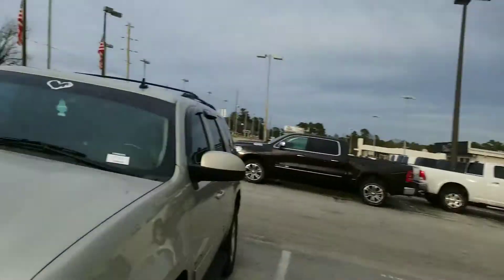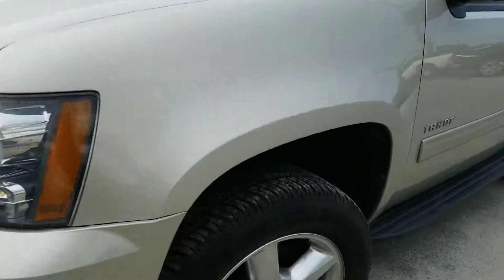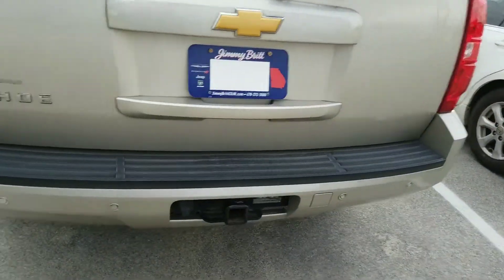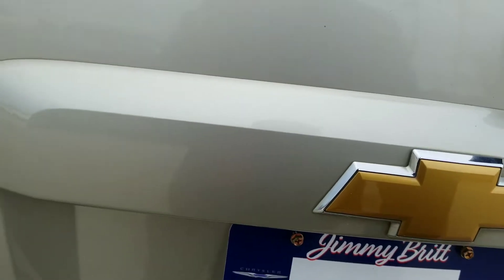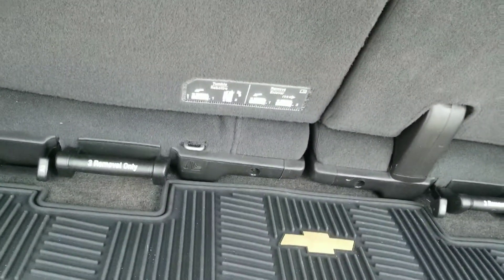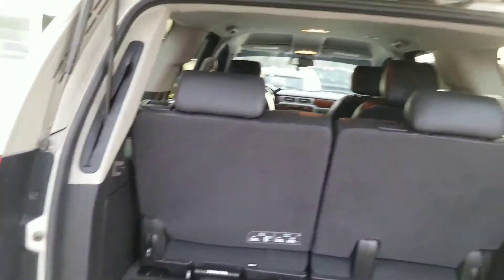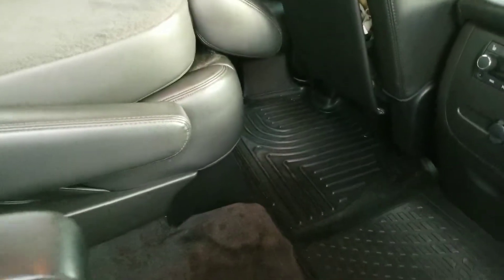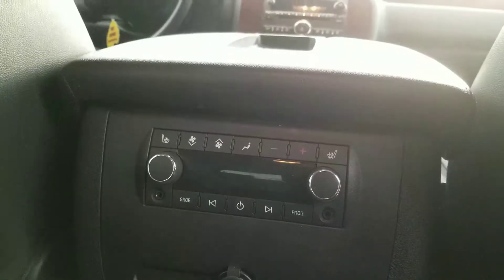Hey Walter, here's your Tahoe!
2013 Chevy Tahoe LT. Shot by Ethan Ewing.